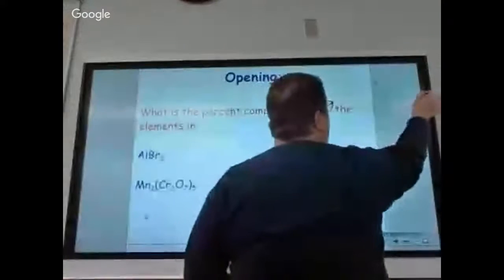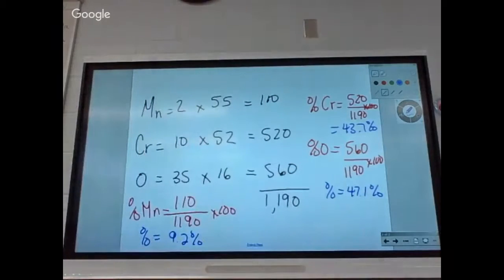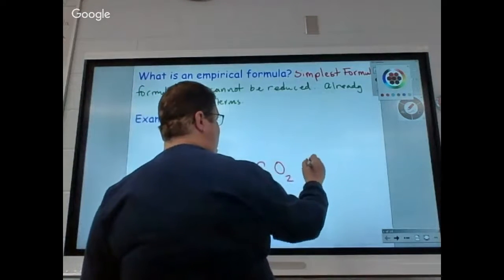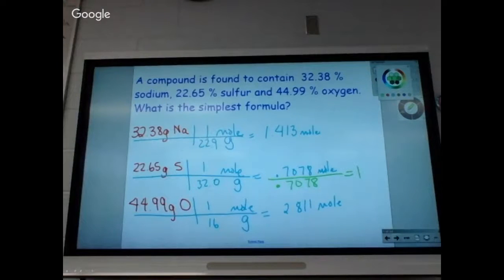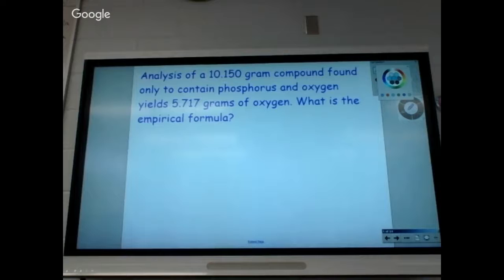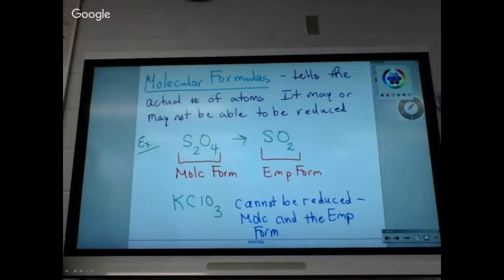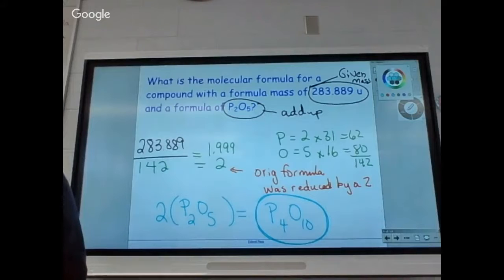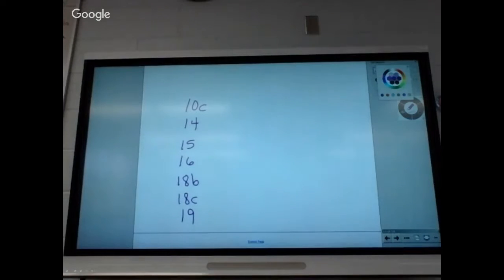February 20 2018 Chemistry - 3rd Period